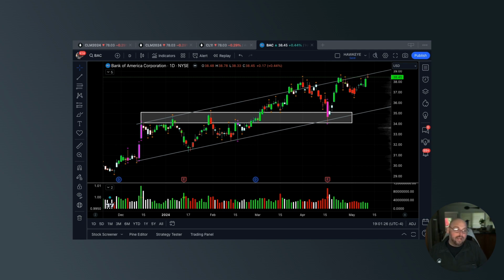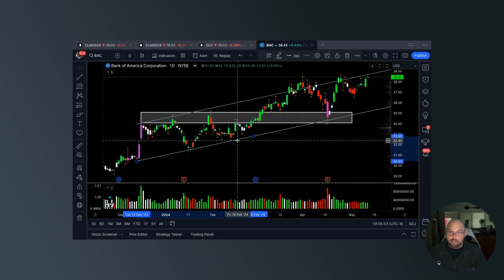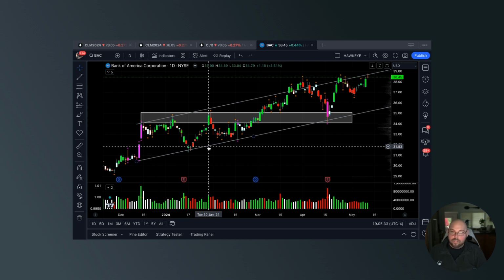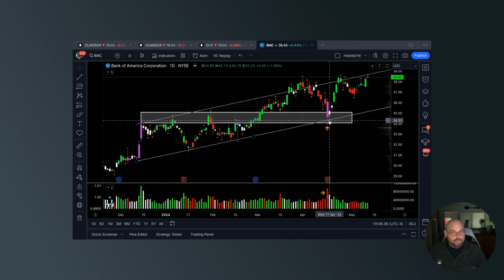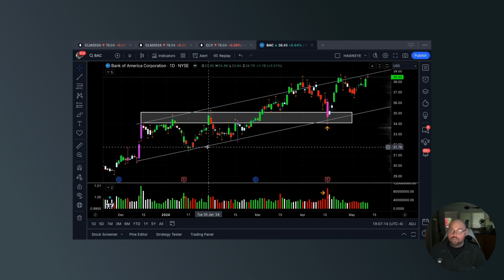Reversal Trading Mastery: Identifying High-Probability Entry Points with Volume Analysis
Dive deep into the art of market reversal trading with Anthony from Hawkeye Traders, as we explore how to leverage volume analysis to pinpoint the most lucrative trading opportunities. Discover how to utilize volume analysis effectively to identify areas that were previously resistance and are now support, helping you enter trades with the lowest risk and highest probability of success.

In this video, you'll learn:

-How to use volume as a confirming tool for future market movements.
-Techniques for identifying and capitalizing on market reversals.
-Practical tips for employing price action and volume to enhance your trading strategy.

Anthony will guide you through a real chart analysis, demonstrating how simple volume and price action can predict market movements before they happen. Whether you're interested in day trading, swing trading, or position trading, this video will provide you with the insights needed to refine your approach and increase your trading accuracy.

👍 Like this video if you find the insights useful.